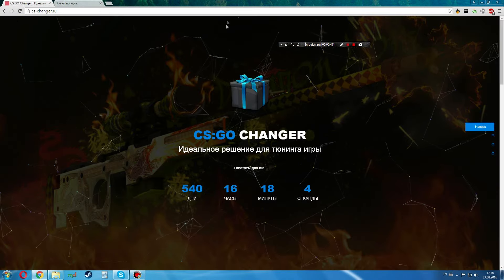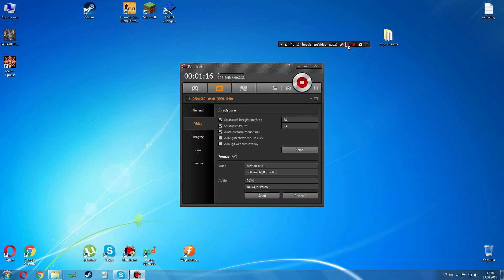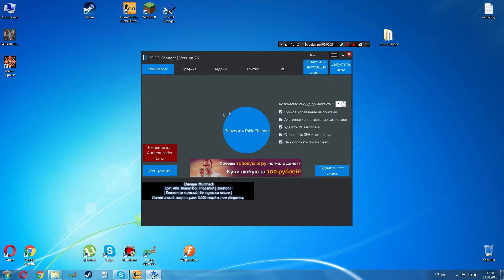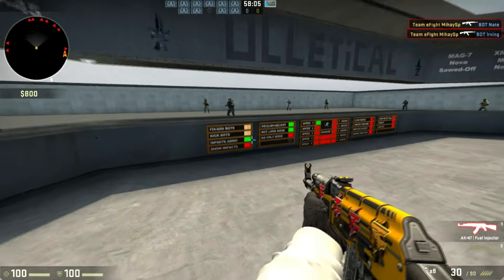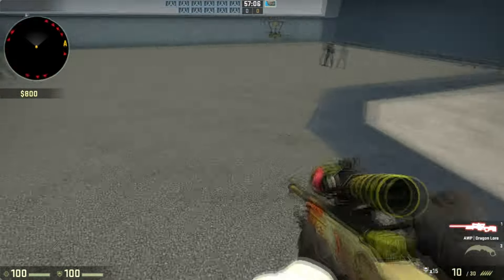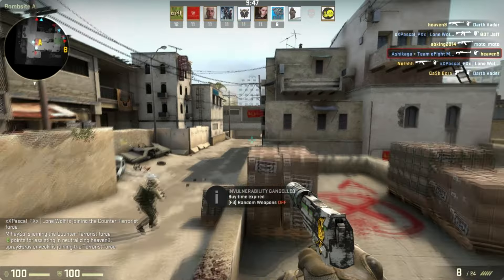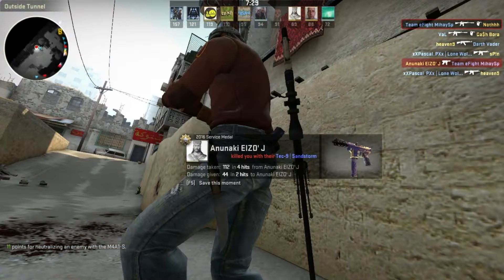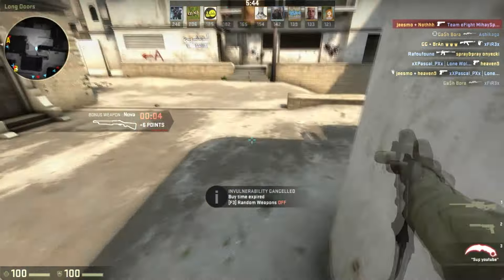How to get any skin for free in cs:go ?! CS:GO Skin Changer [Updated]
- here you go to download the skin changer.
If you have something to say be sure to write your opinion in the comments section )